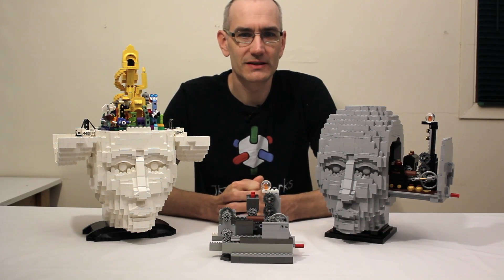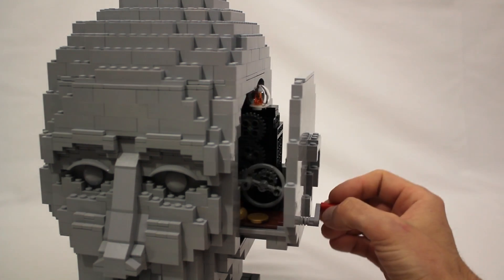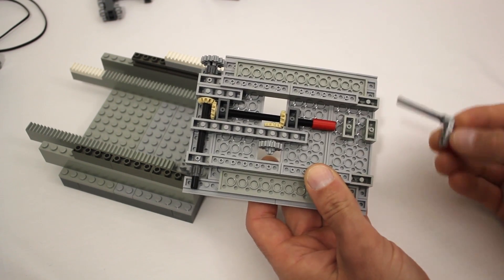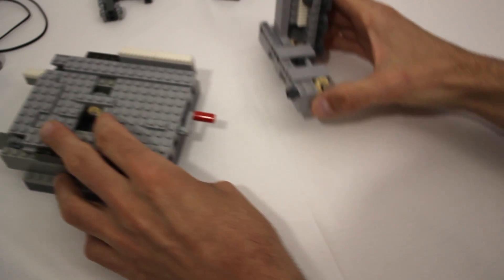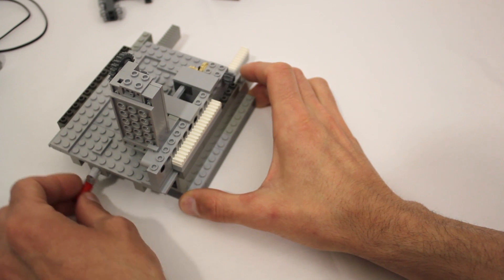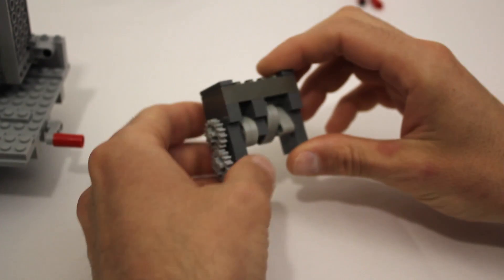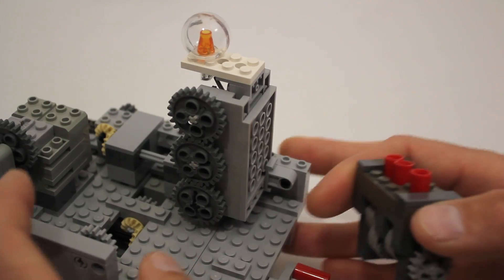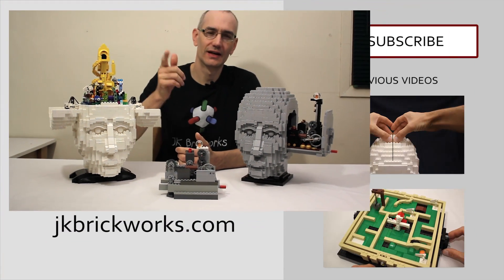Inside the Mind of a LEGO Engineer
A look inside the mind of a LEGO engineer. This is Kristal's latest model, a kinetic sculpture of a human head that opens to reveal the complex inner workings of the mind of an engineer.

This is her second model in a series of sculptures depicting different aspects of the human mind. The first sculpture, titled 'The Artist' can be seen here:

Jason